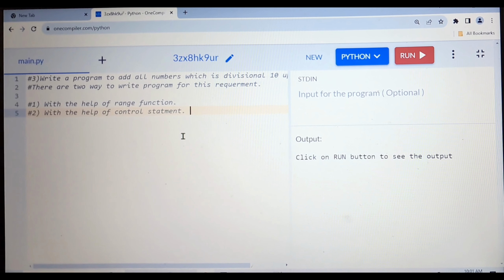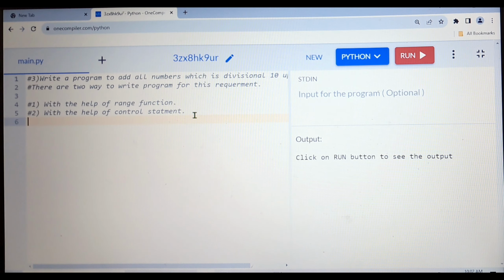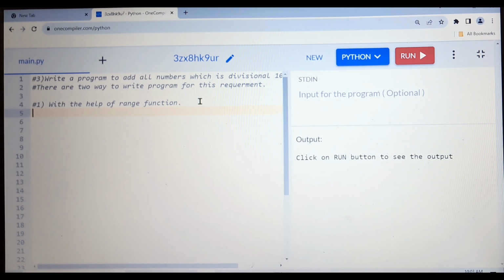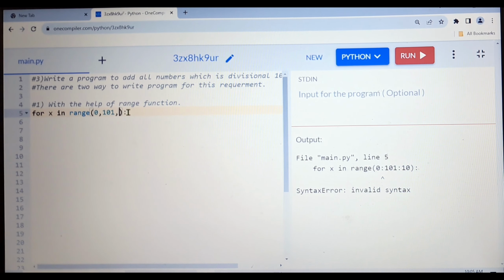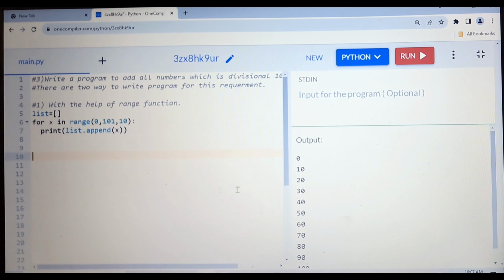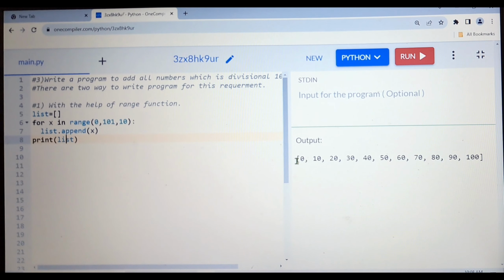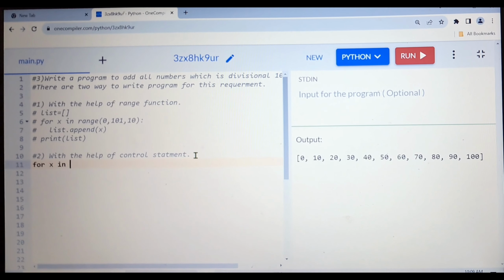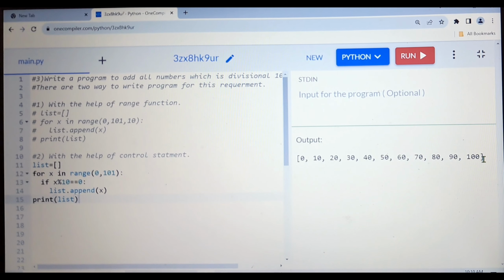Write a program to print list having number divisional to 10 upto 100.